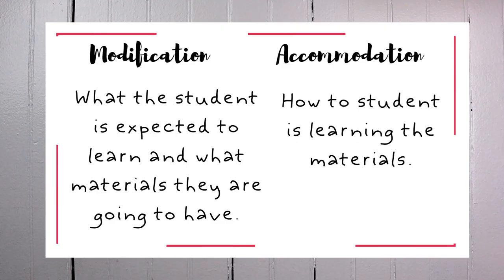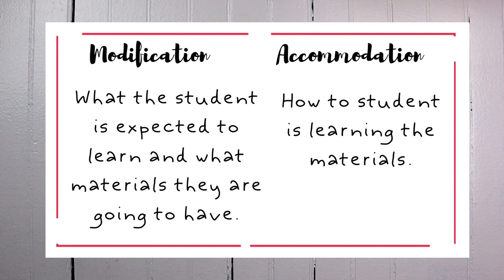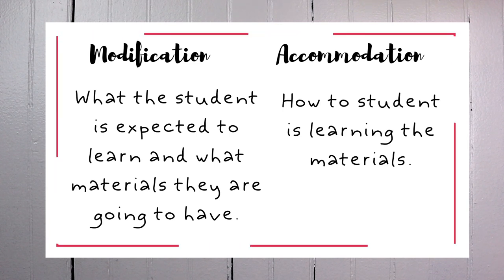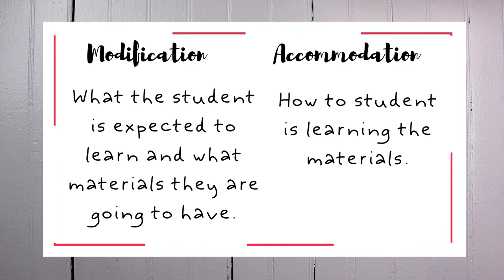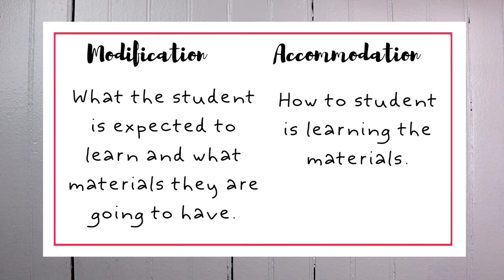Modifications vs. Accommodations - Special Education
What is the difference between a modification and an accommodation?
Do your research and learn the definitions for yourself!